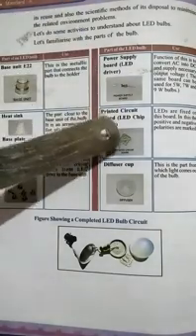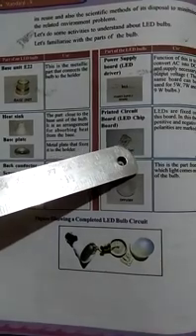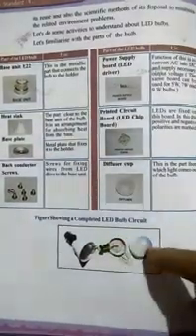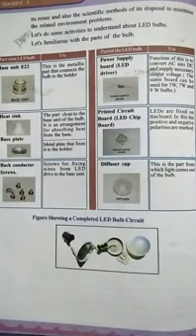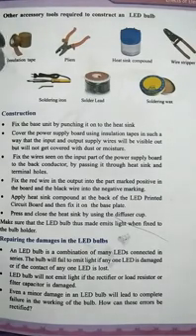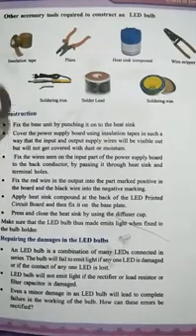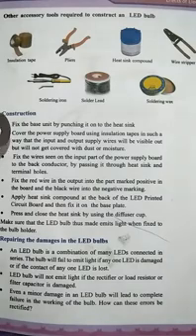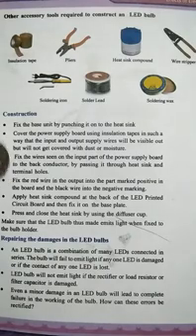Physics_std-10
study material: session-13